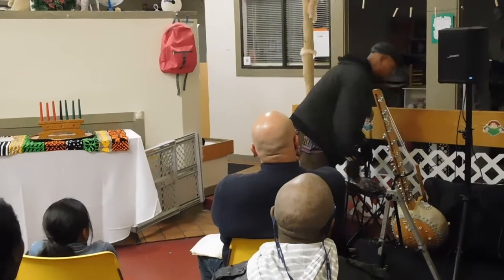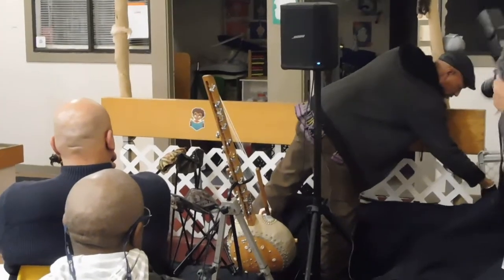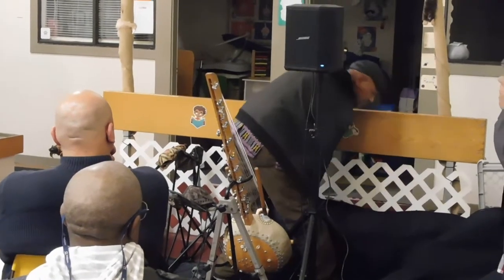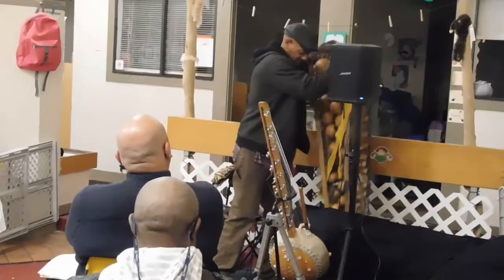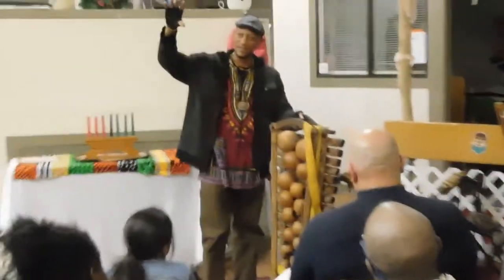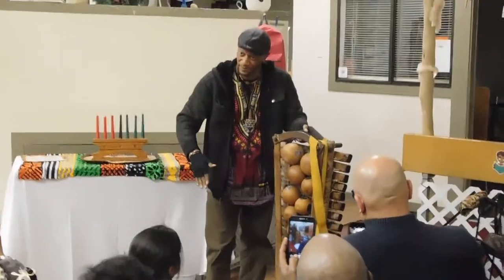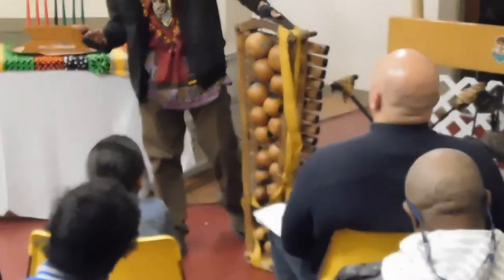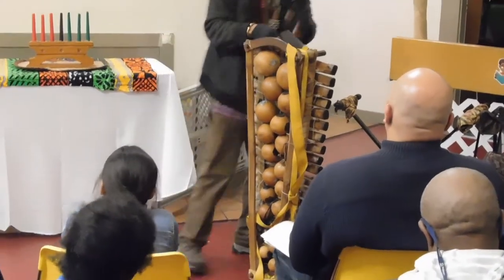( DSCN1237 ) 2019 IOTA - Oak Center Kwanzaa Celebration ~Pt.6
( DEC28 / 2019 ) Oakland, California

@Oak Center Cultural Center, West Oakland